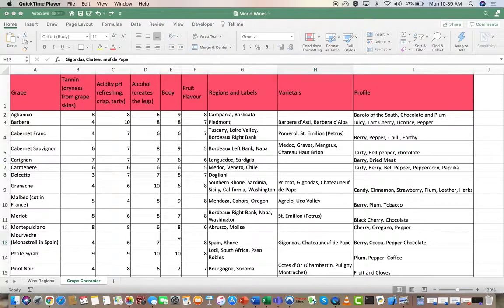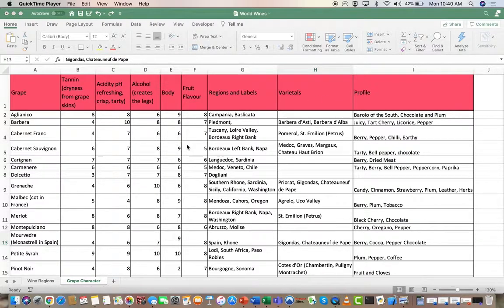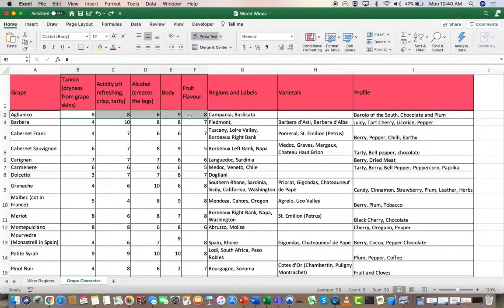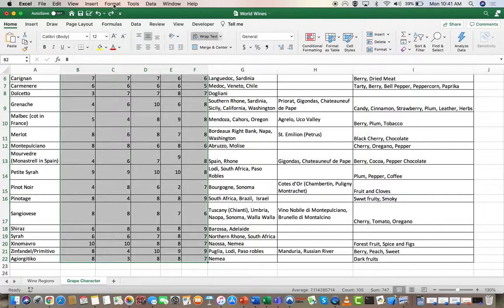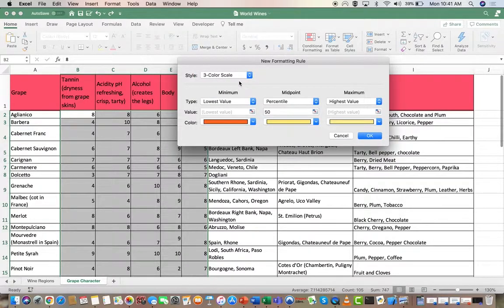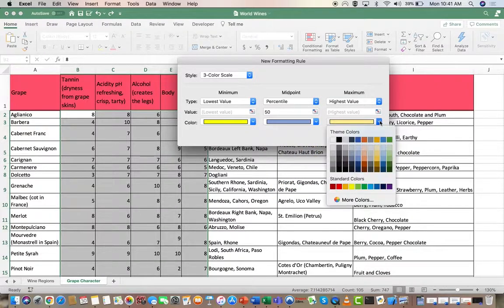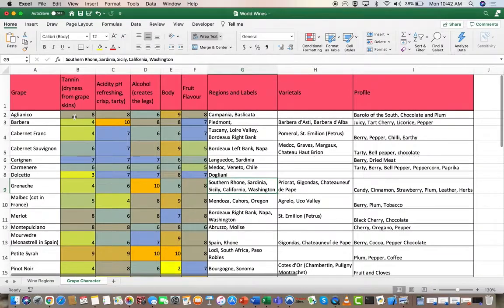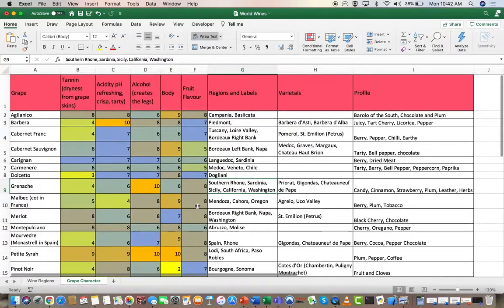World Red Wines Excel Color Coding Conditional Formatting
Excel Color Coding Conditional Formatting